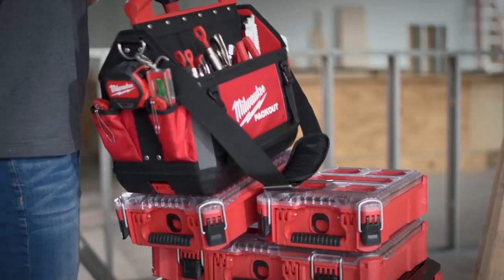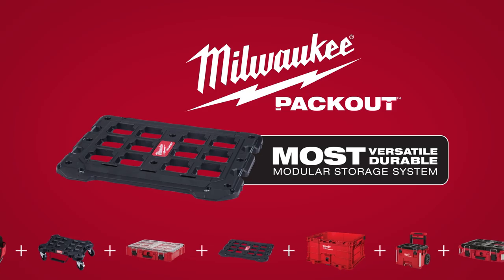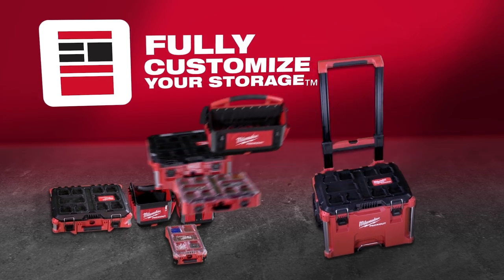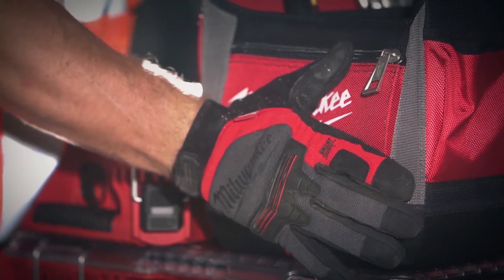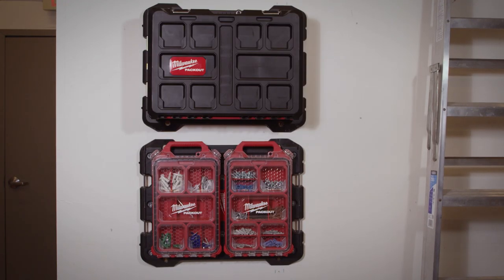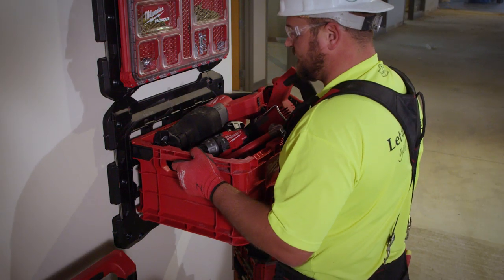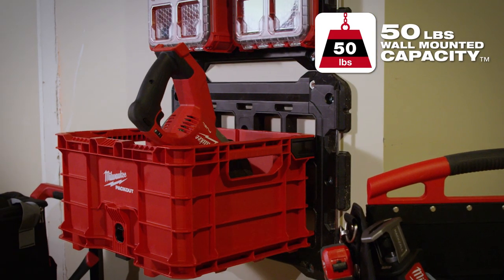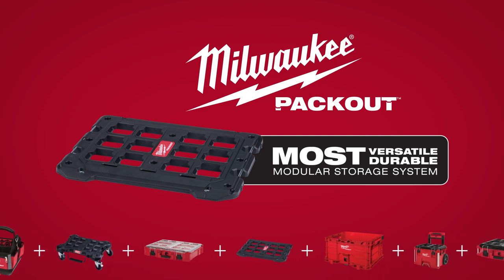Milwaukee® PACKOUT™ Mounting Plate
The MILWAUKEE® PACKOUT™ Modular Storage System is the industry's most durable and versatile storage system. The PACKOUT™ Mounting Plate is constructed with impact resistant polymers, with up to a 100lbs weight capacity when mounted to the floor and 50lbs when mounted to walls. Metal reinforced mounting holes allow the Mounting Plate to be securely fastened to most surfaces, while metal reinforced tie-down points help secure job site supplies to the Mounting Plate. The PACKOUT™ Modular Storage System allows storage systems to be customized and built for easy transportation and organization of tools and accessories.